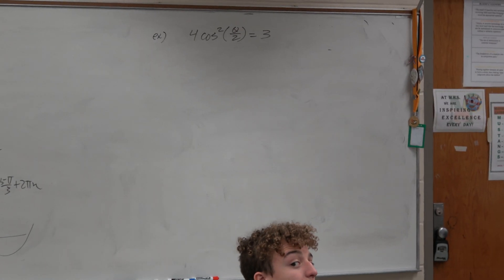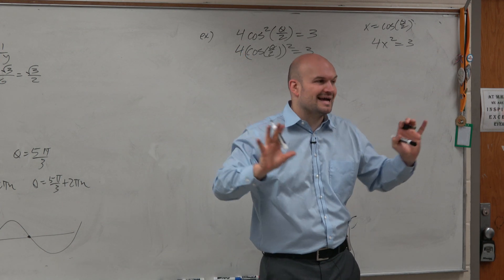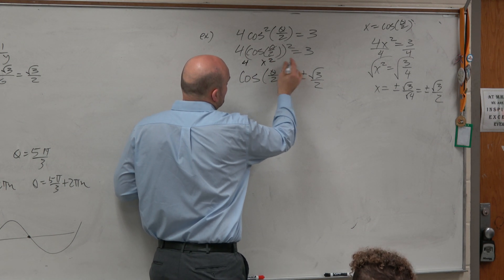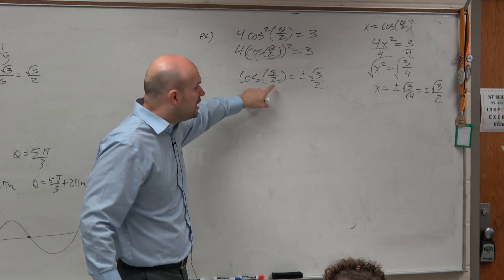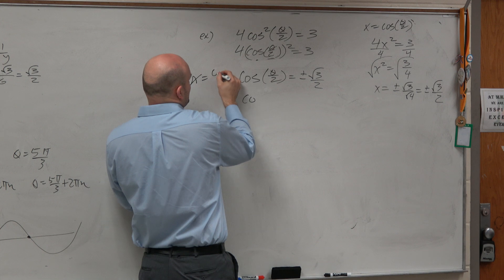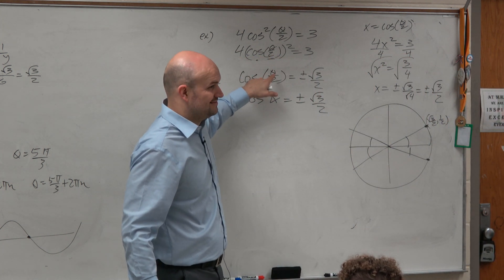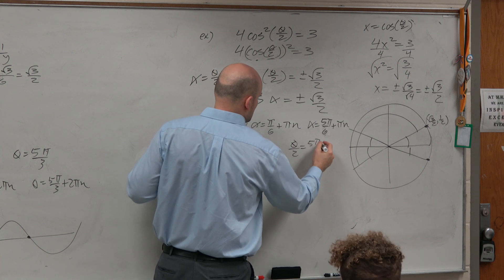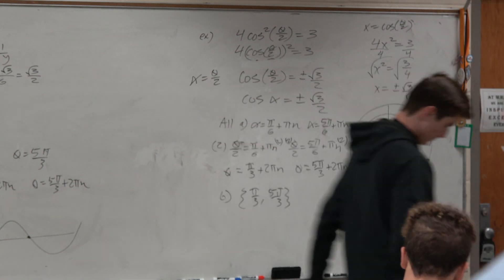Solve all solutions with a double angle by dividing by 2